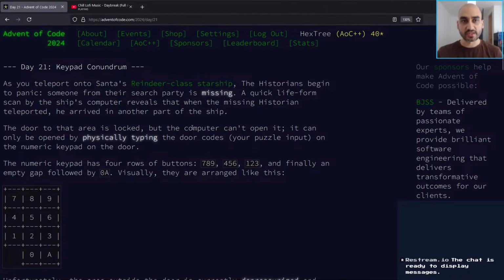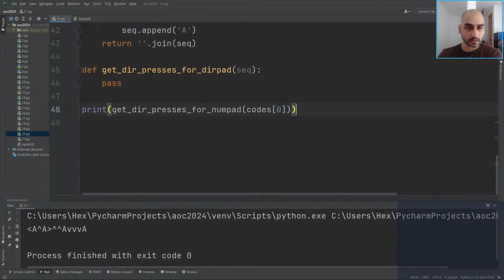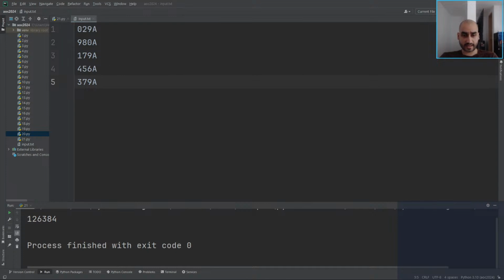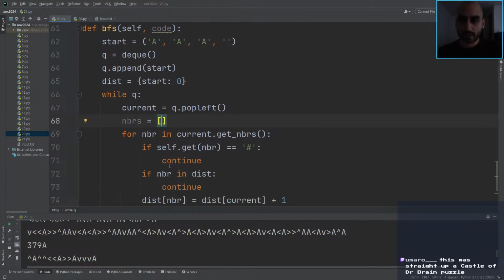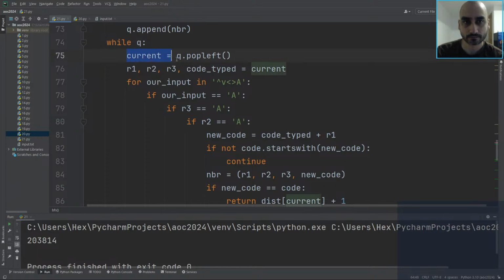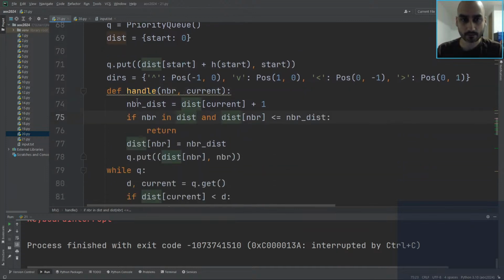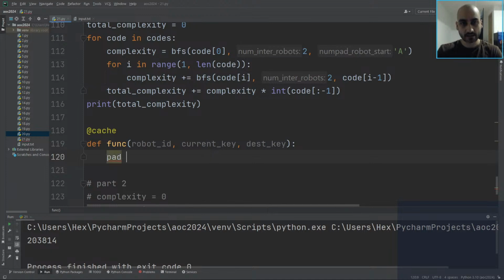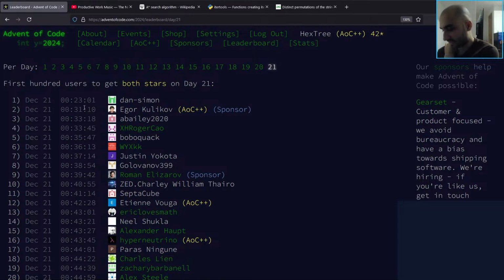Advent of Code 2024 (Python) - day 21